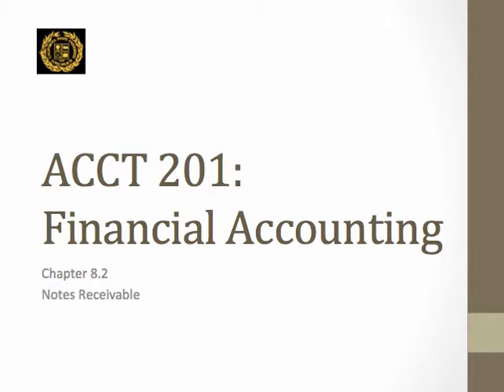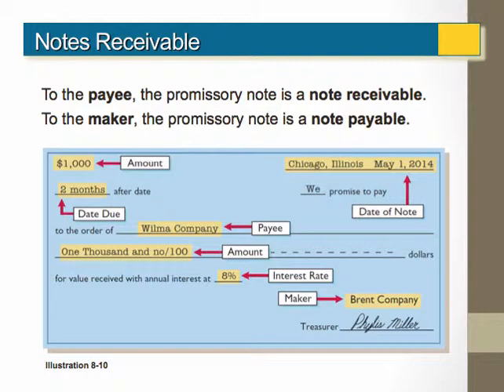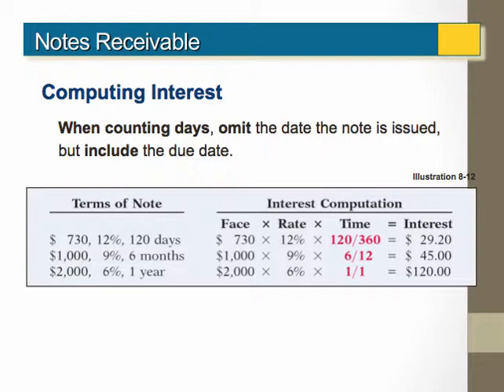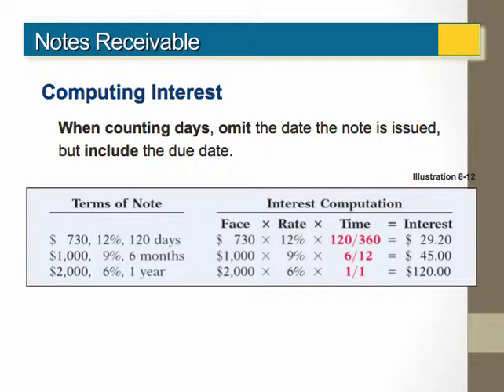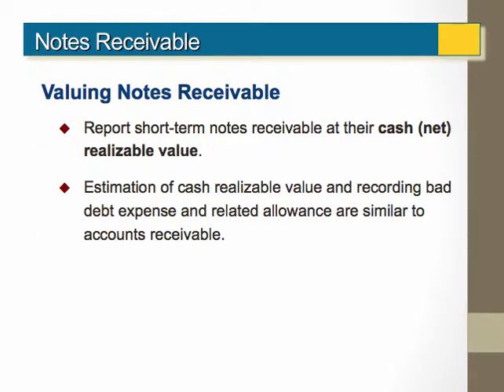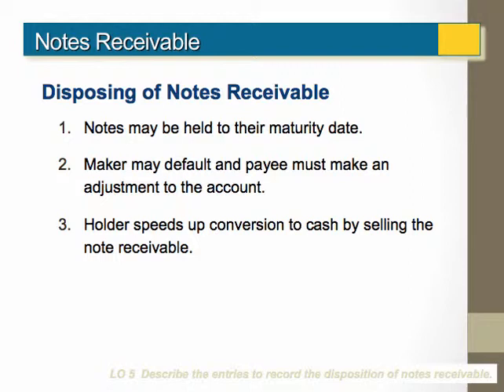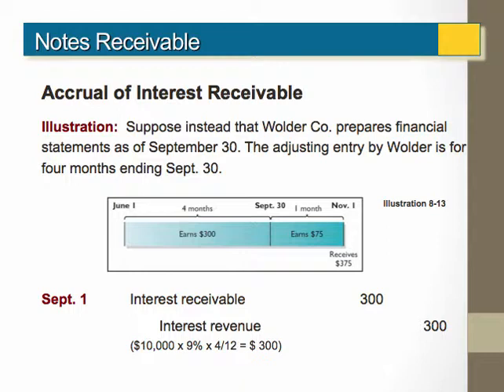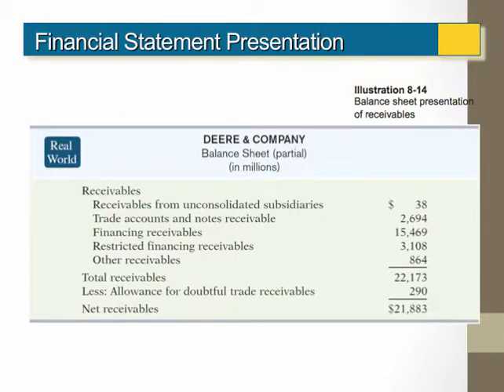ACCT201 Ch8.2 - Notes Receivable